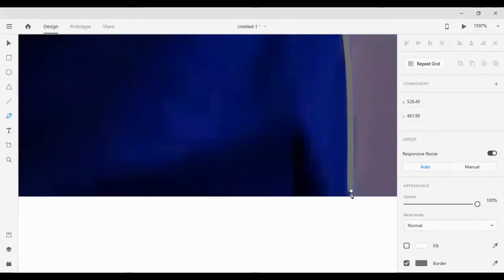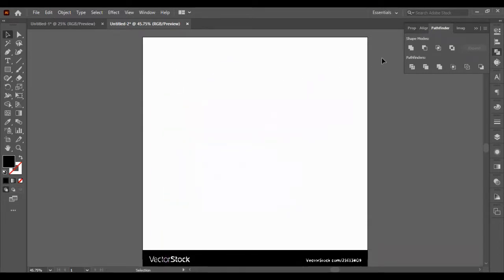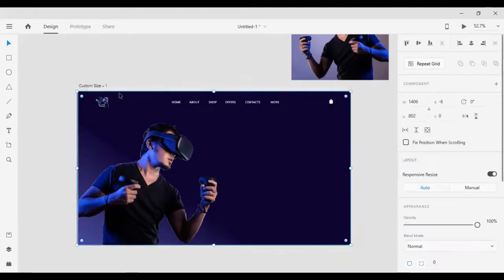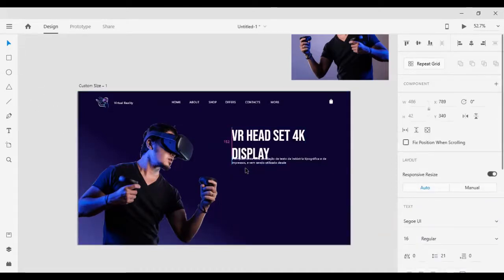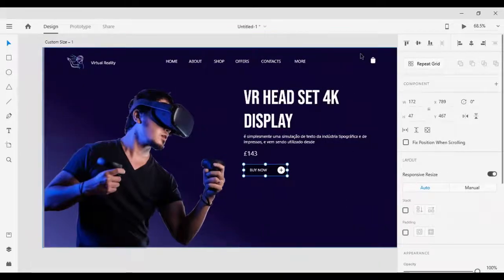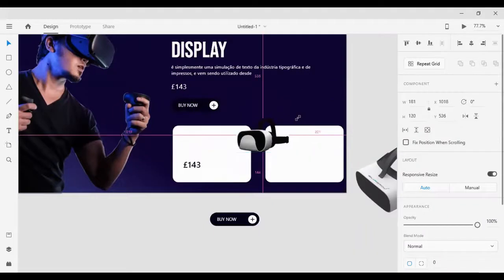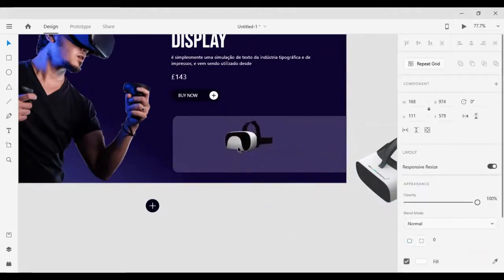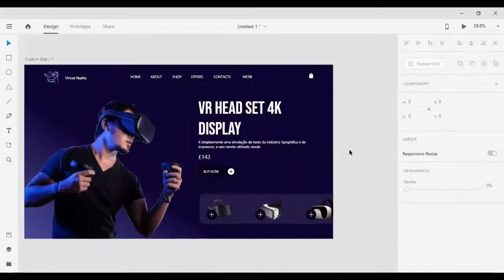VR Web UI design in Adobe XD - How to design in Adobe XD - UI Design Tutorial